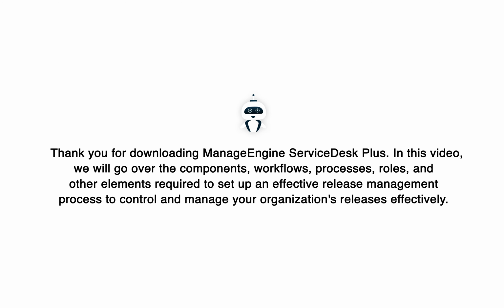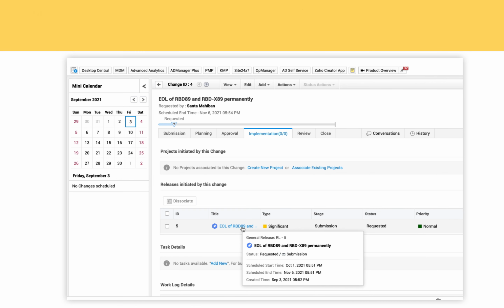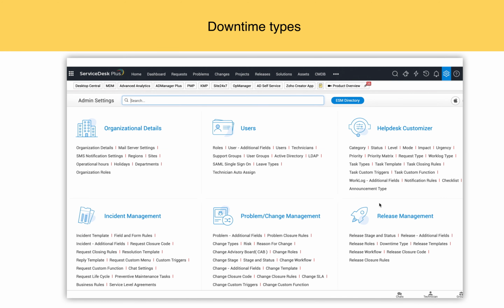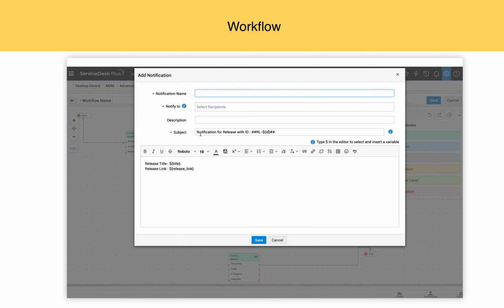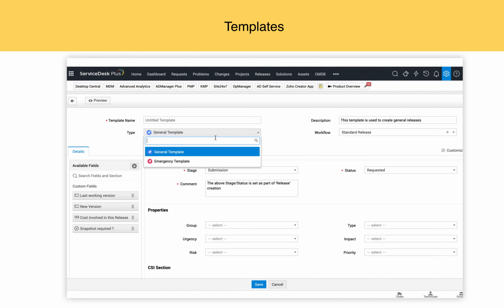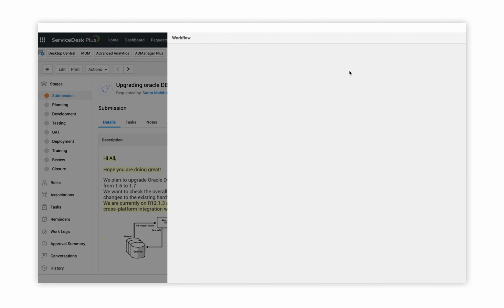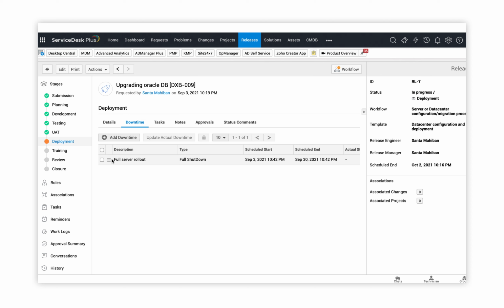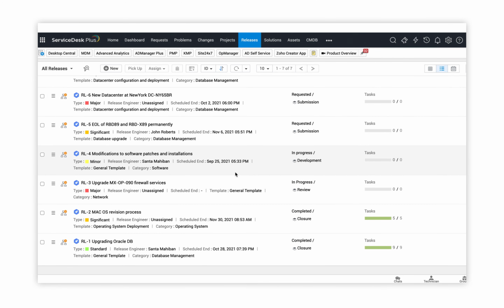Release Management in ServiceDesk Plus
In this video, we will go over the components, workflows, processes, roles, and other elements required to set up an effective release management process to control and manage your organization's releases effectively.